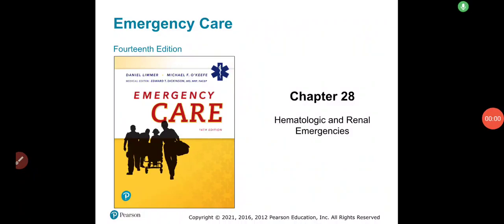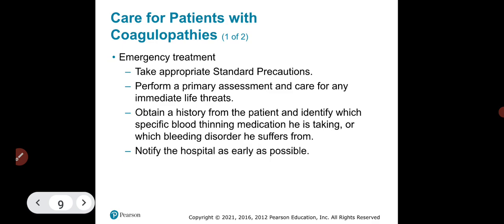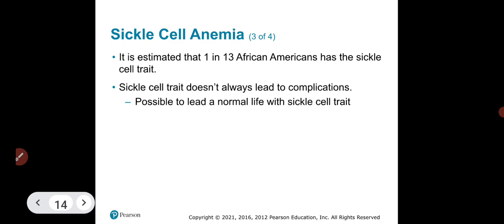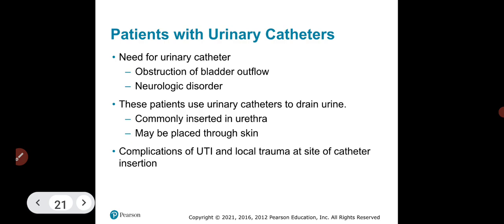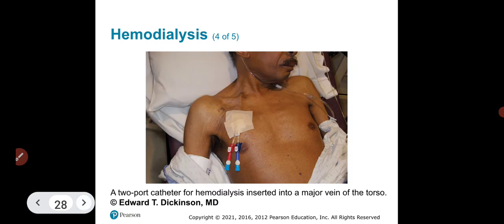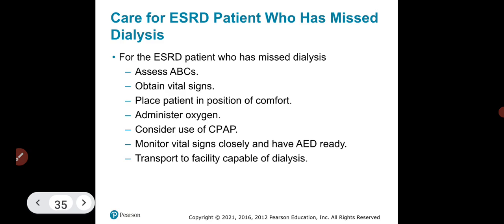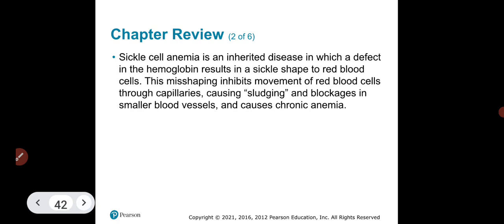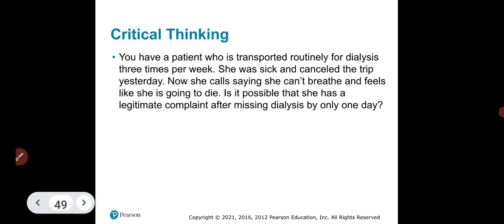2023-24 chapter 28. EMS CLASS